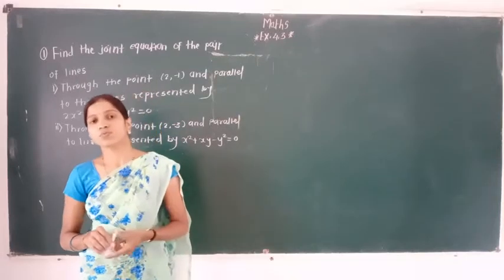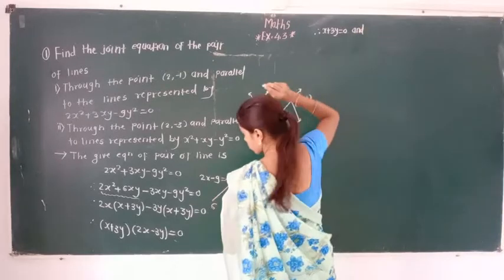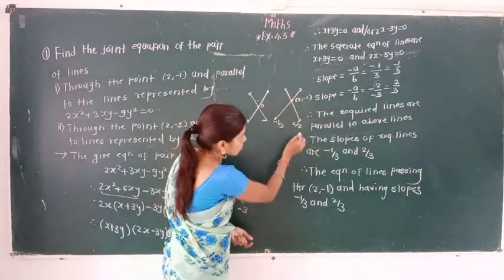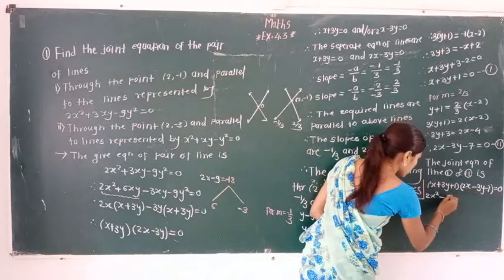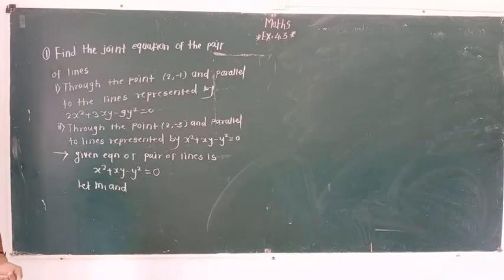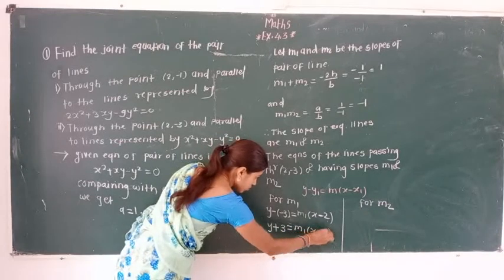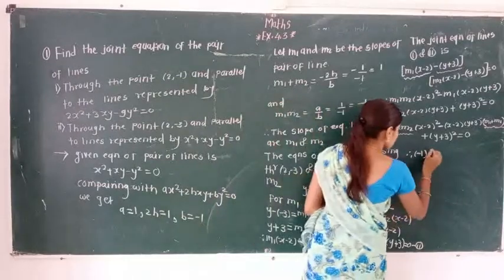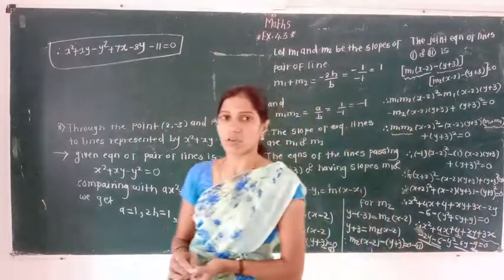Pair of Straight lines Lect no 3 SJB